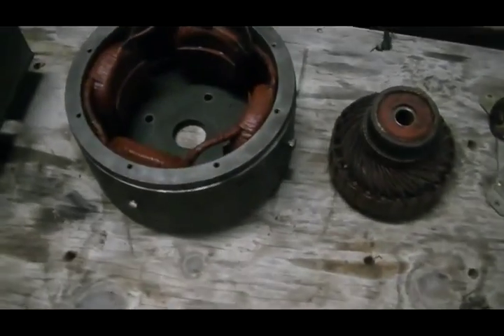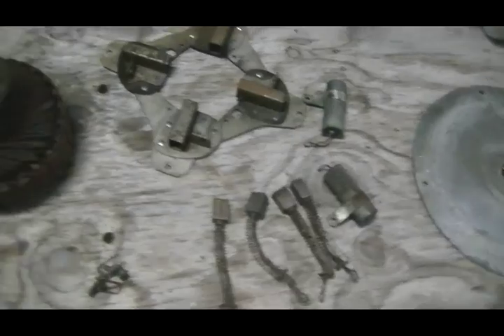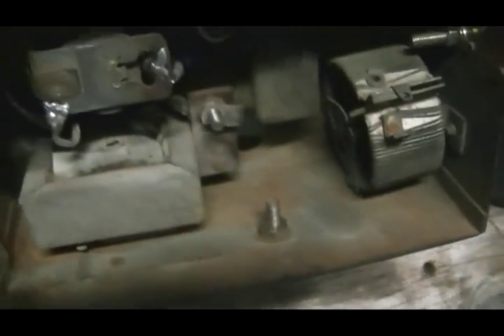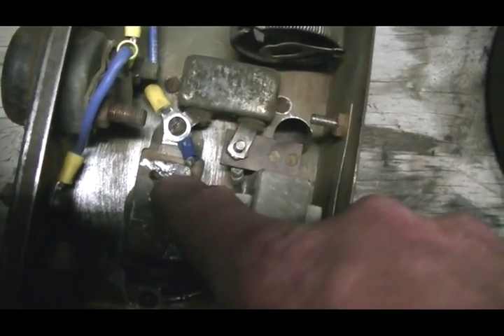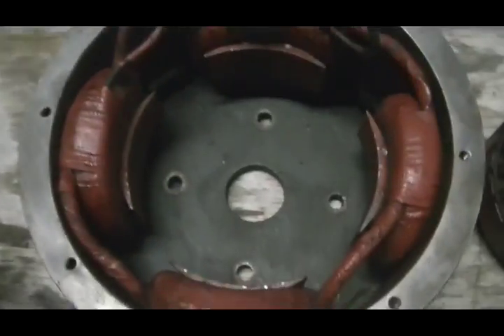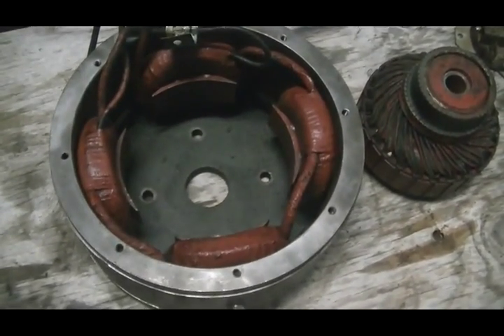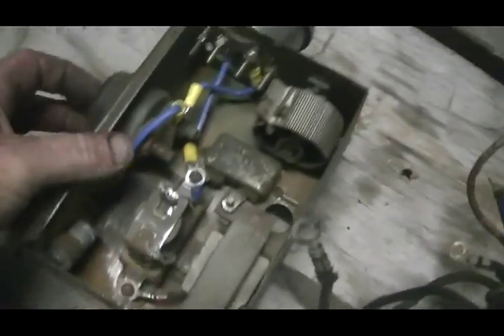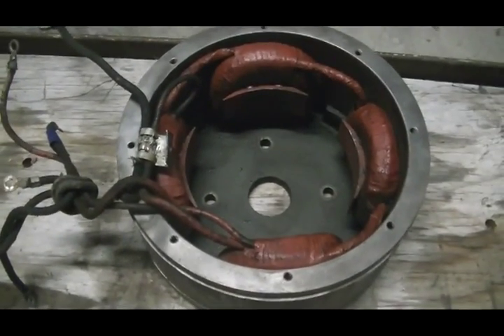Gen E motor pt2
Well i have cleaned and repaired most of the electrical side of things.However ,the motor is shot.
So where to go from here?
Im leaning toward makeing it a stand alone unit,as in machineing a shaft and bearing carrier to hold the rotor in position.
I could then couple any motor to the gen unit,wether that be gasoline or electric.